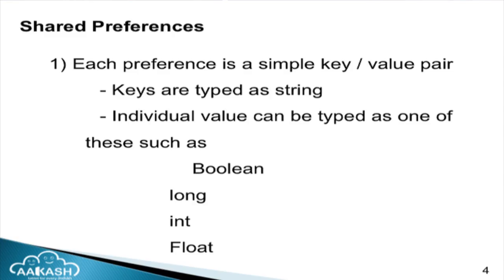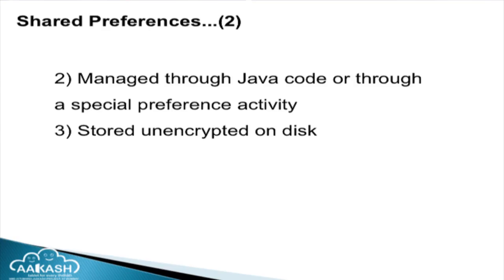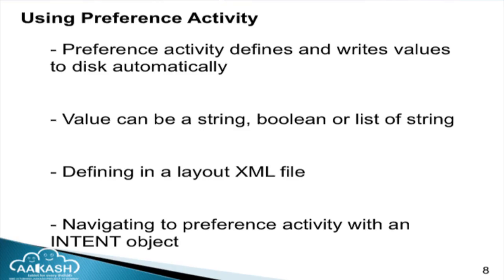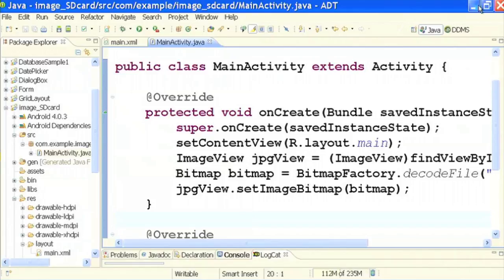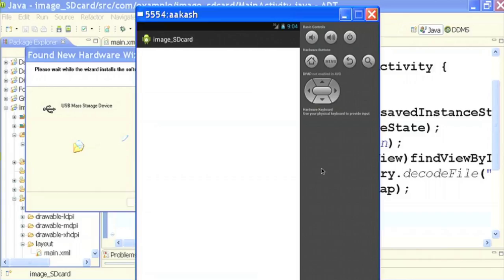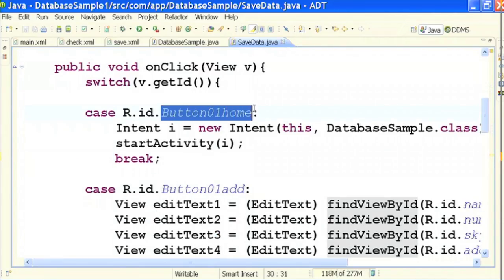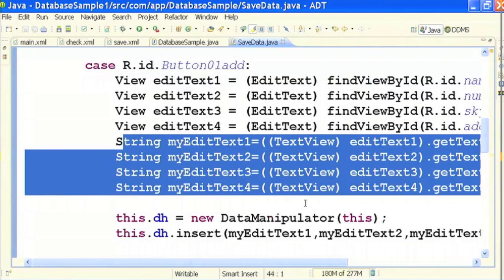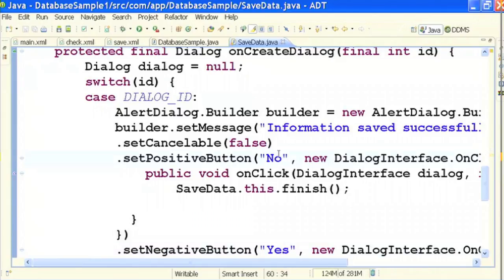AAAP O L12 Local Data Storage Option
This is 13th session of Aakash Android Application Programming workshop arranged for students. It was delivered by Mr. Nilesh Singh from IIT Bombay.

In this session he talks about shared preferences, creation and storage of arbitrary file types and SQLite relational database for android.